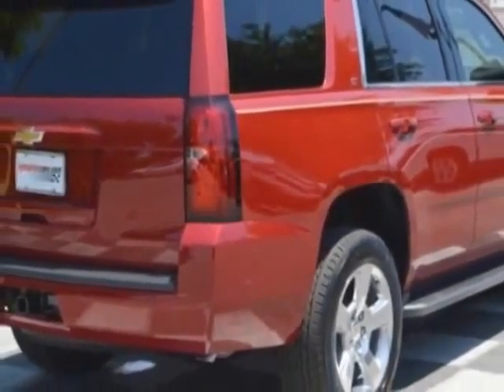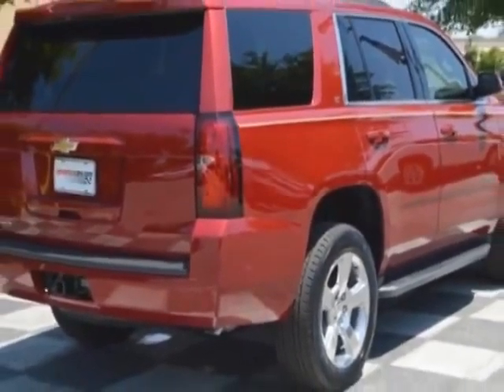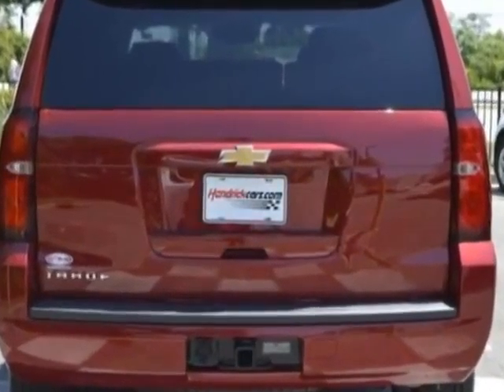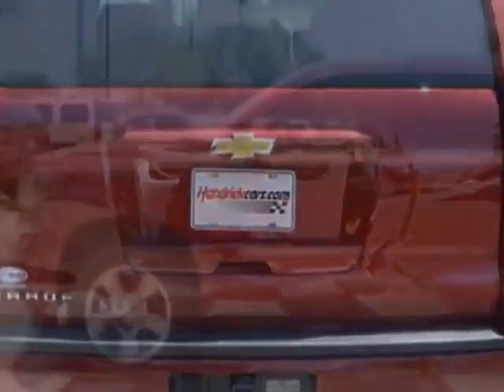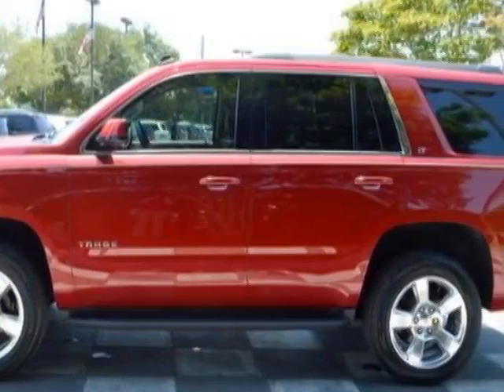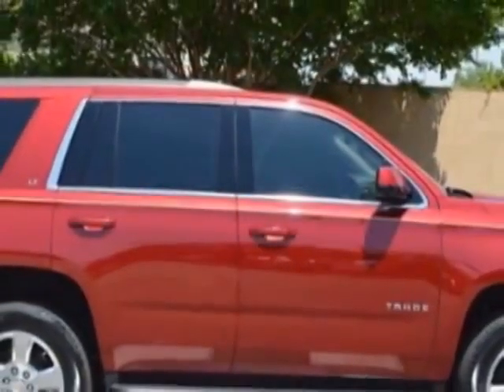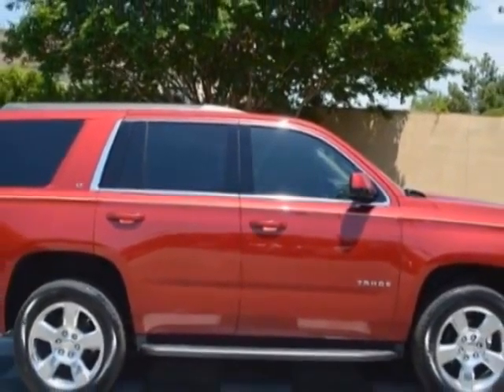2015 Chevrolet Tahoe 4WD 4dr LT SUV - Wilmington, NC